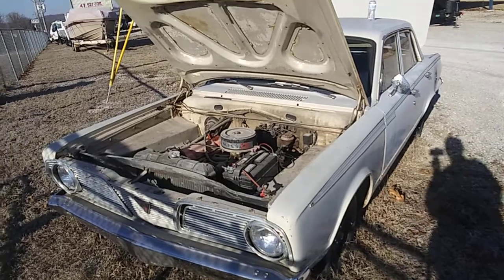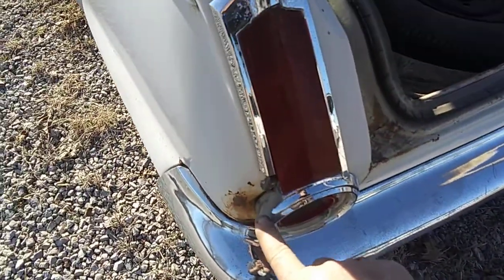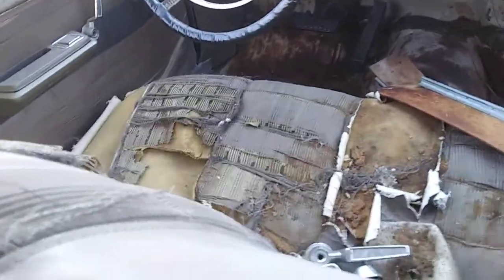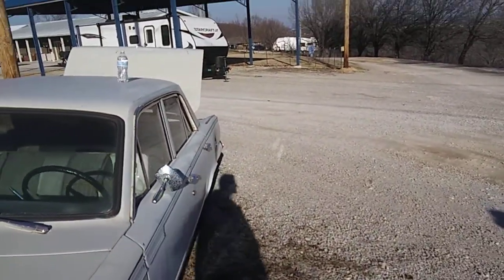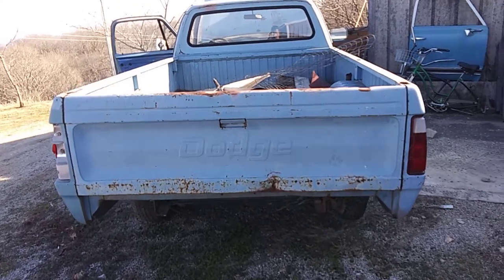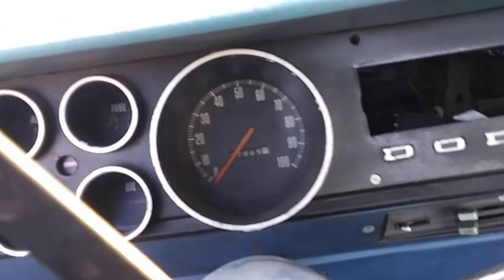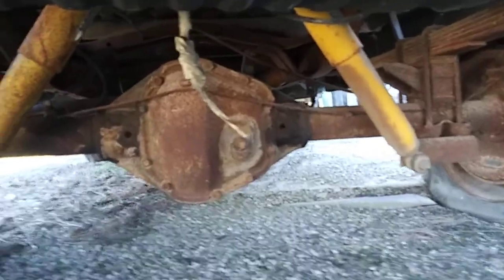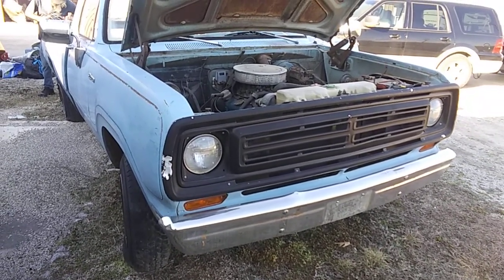1965 Plymouth Valiant & 1972 Dodge power wagon truck 4x4 Project car & Truck For Sale By Owner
1966 plymouth valiant 4 door  200 model.
slant6 with factory automatic on the column
7.25 rear end . few light dings and needs some floor panel repairs mostly a solid car $ 1500 OBO

1972 Dodge 200 power wagon pickup 4x4
3 on the tree ( standard transmission ) with column shift . lock in lock out front hubs
8 bolt wheel pattern
rear end is a Dana heavy duty
318 4 barrel with edelbrock carb wieland aluminum intake
Odometer say 79 + thousand miles
needs some light repairs .make a reasonable offer . cash talks bullshit walks !